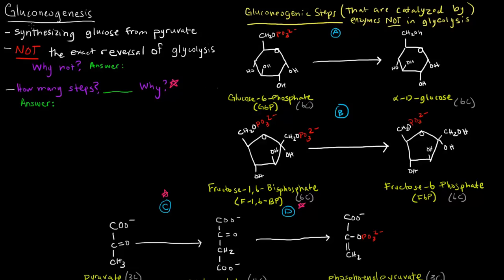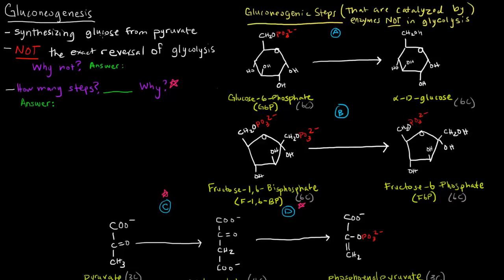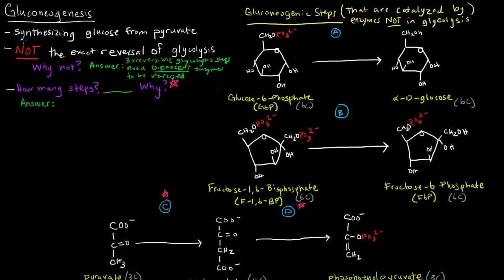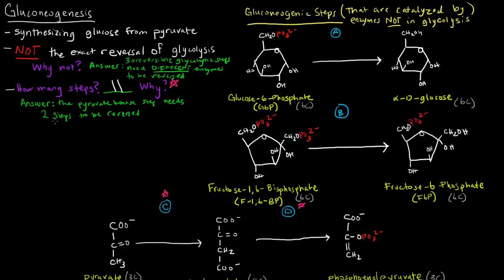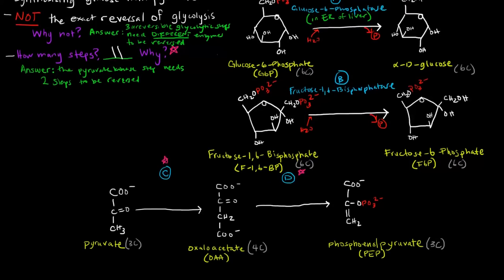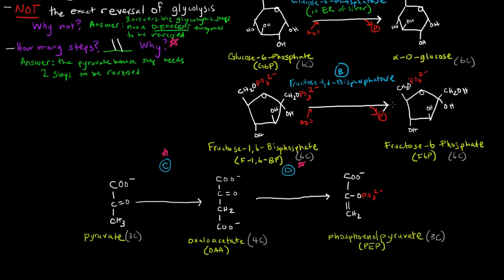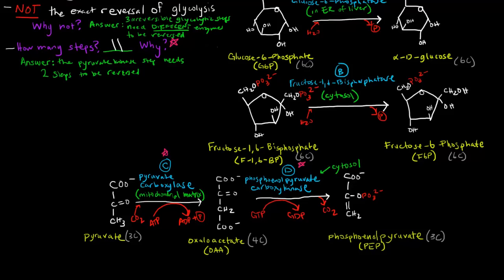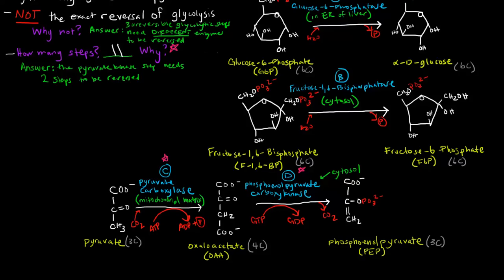Gluconeogenesis (Part 1 of 3) - Intro and Steps